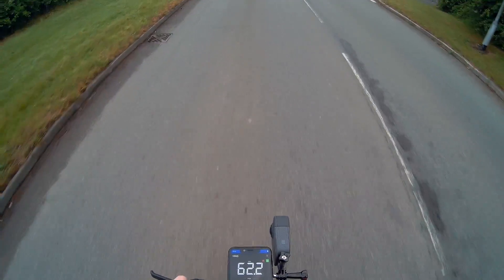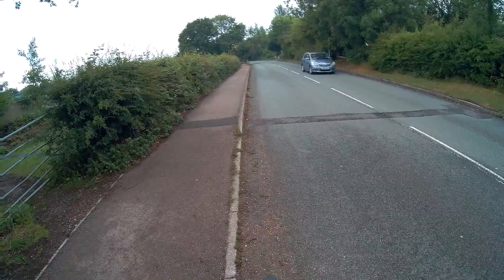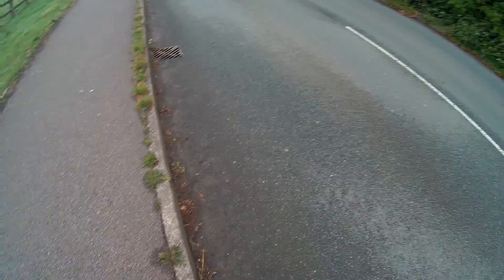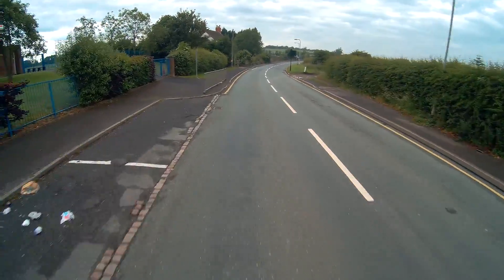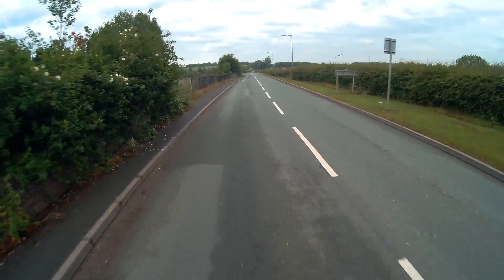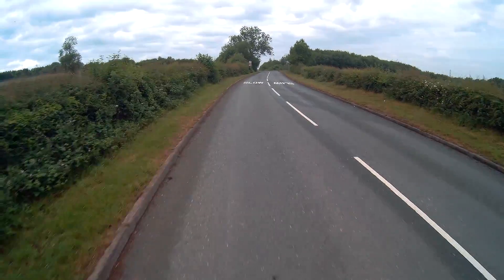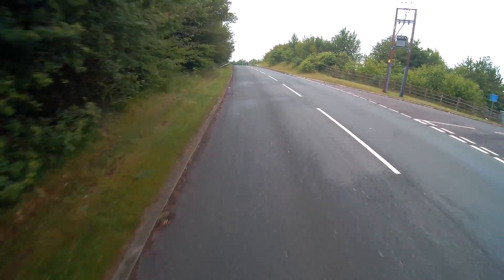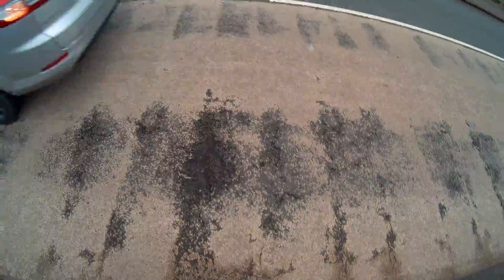Xiaomi M365 2kW RWD conversion. Codename V365 - Tuning and penultimate test run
These are the first few test runs of the M365 conversion (codename V365) and tuning - I can't emphasise how fast this thing is!
My advice to anyone thinking of doing it is. DON'T!

If there are any manufacturers who want me to test their equipment, or you want to send me something for review, please drop me an email

For those who asked, the ANT BMS I use is this one